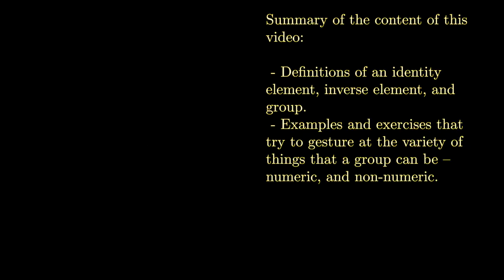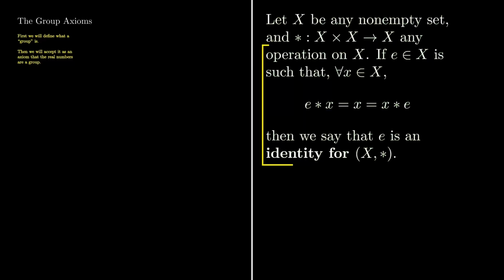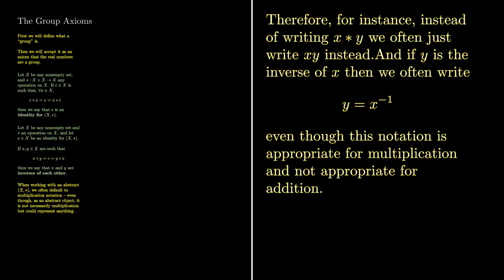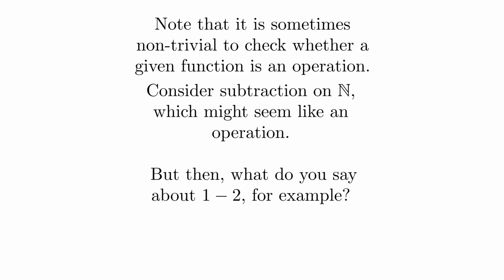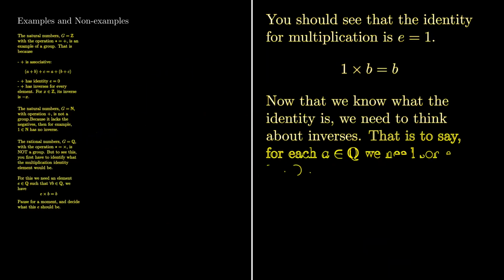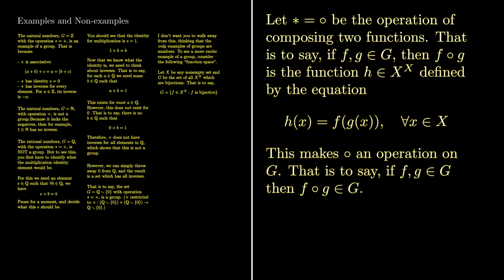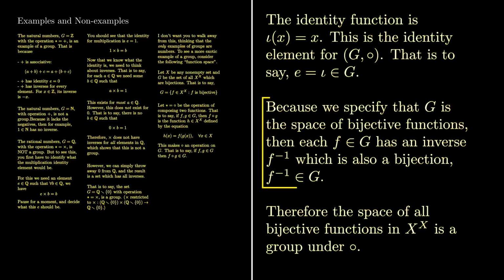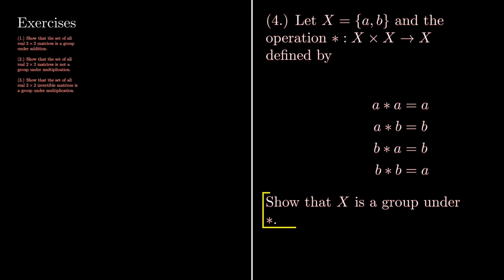A Course in Real Analysis - 0001 - Group Axioms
Definition of identity element, inverse element, and group.  A few examples and non-examples.  Exercises on matrices and an abstract group.

Textbook "The Big Book of Real Analysis" by Johar.